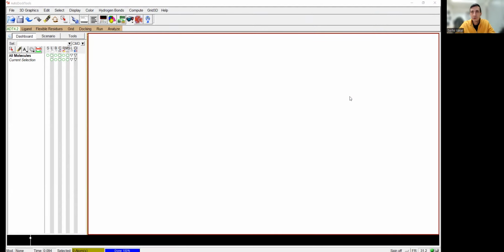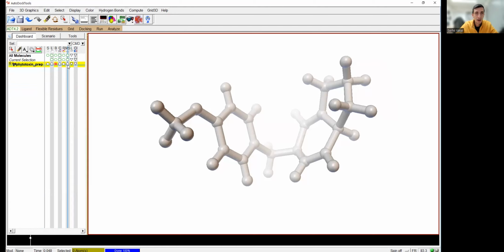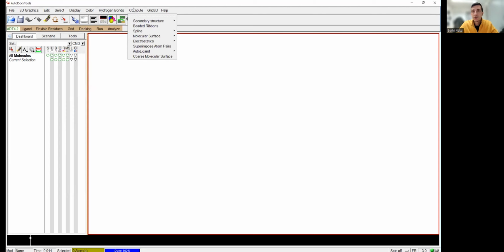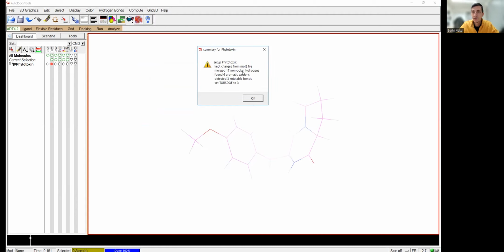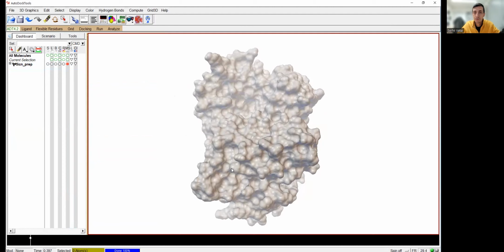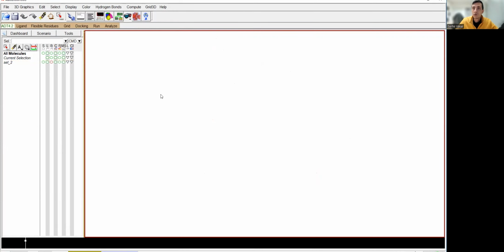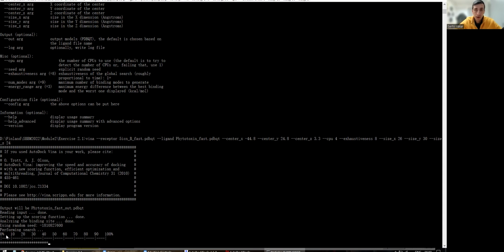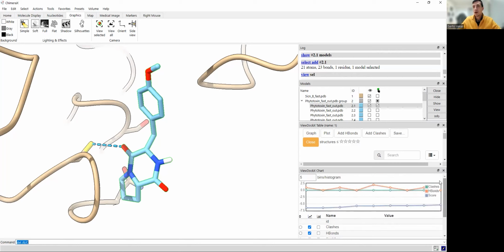TUTORIAL: Intro to AutoDock Tools & docking (SBBM2022)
In this brief tutorial, I will show how to do the basic manipulations in AutoDock Tools, including fast preparation of ligand nad receptor for docking, running docking using Autodock Vina and analyzing docking results with ViewDockX plugin in ChimeraX.
Structural Bioinformatics in Biomedicine 2022
Serhii Vakal & Tiina A. Salminen, SBL, Biochemistry
Åbo Akademi University, Turku, Finland